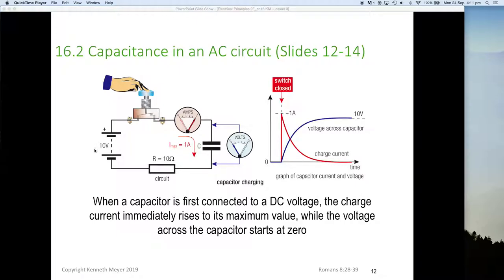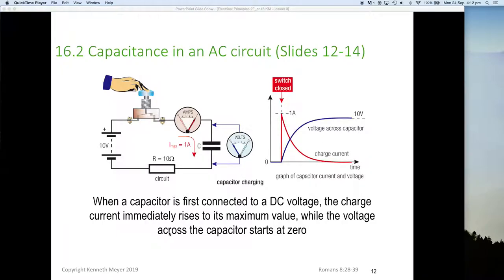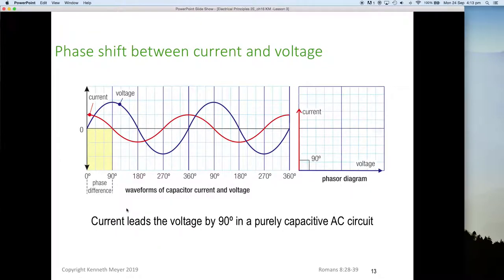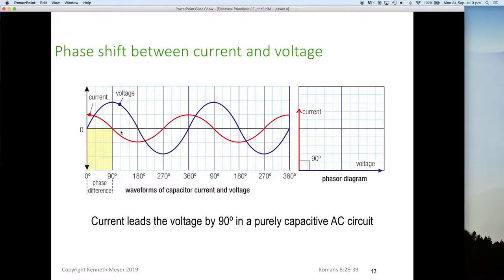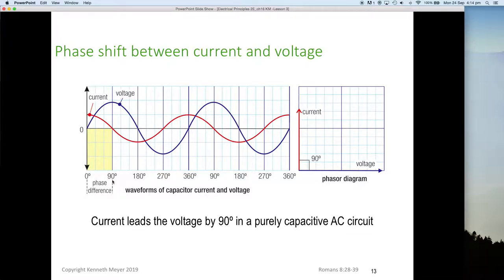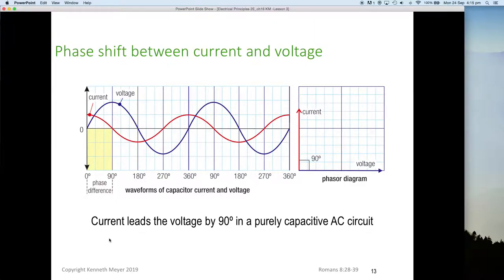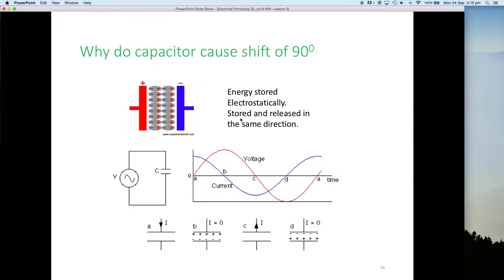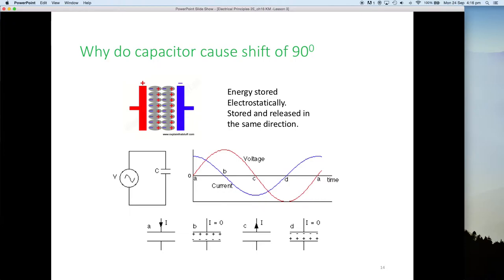AC Lesson 3 Part 2 complete Ken Meyer